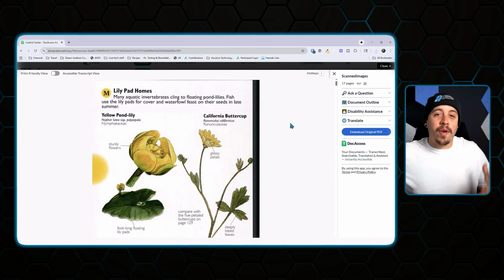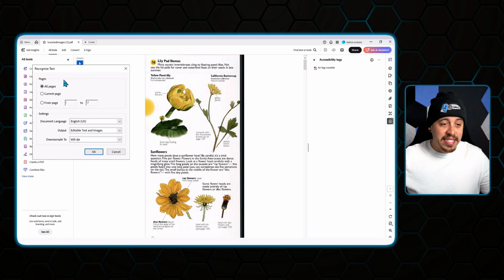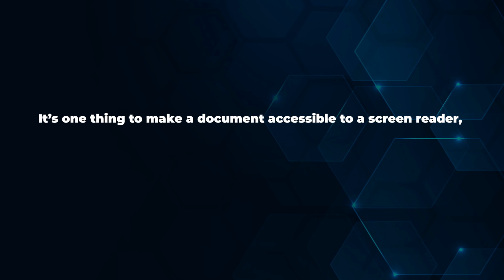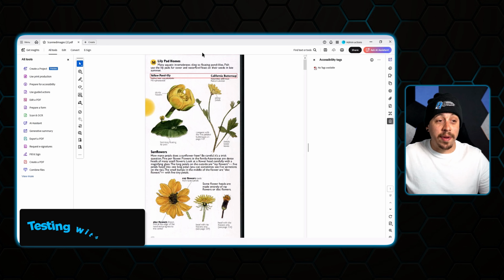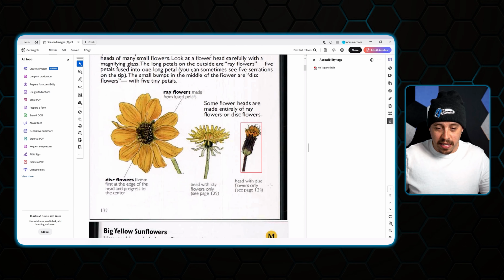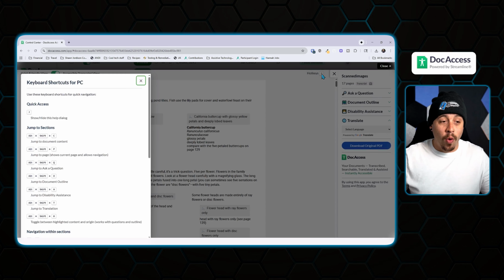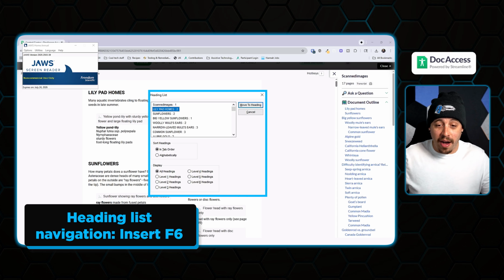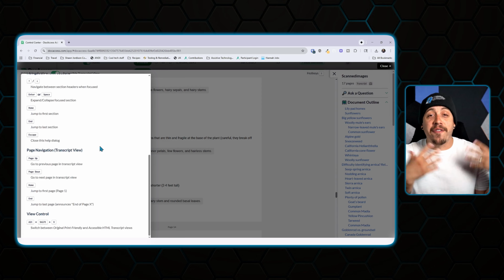Testing a Scanned PDF and DocAccess With JAWS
This video compares how JAWS 2025, a leading screen reader, handles an untagged, scanned PDF file versus the same file processed through DocAccess by CivicPlus, a platform designed to improve digital accessibility.

00:00 Introduction
00:23 DocAccess accessible transcript view
00:45 PDF view
01:02 Test scanned PDF with JAWS
04:06 Test DocAccess with JAWS

For institutions with large repositories of scanned PDFs, such as schools, government offices, or businesses, DocAccess is your scalable and time-saving solution for PDF accessibility.